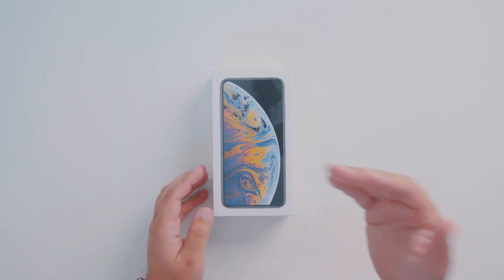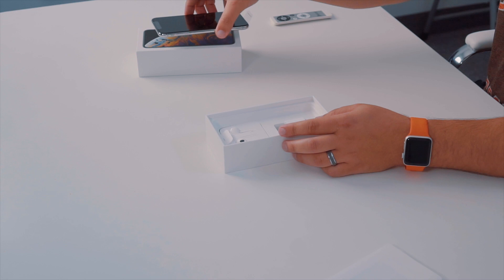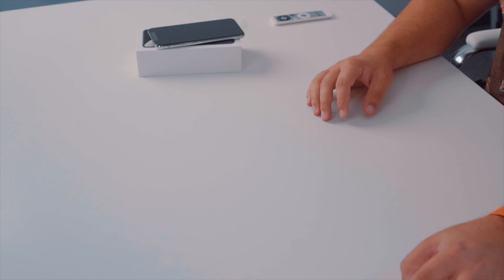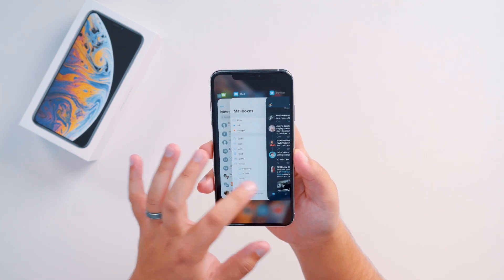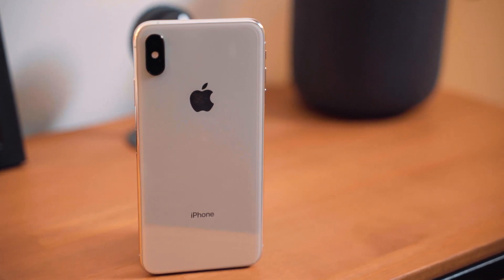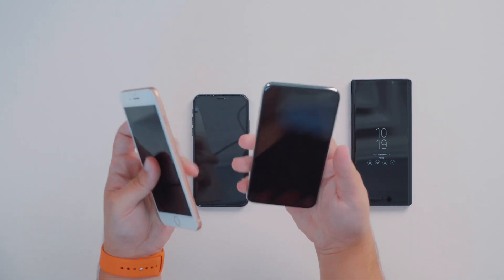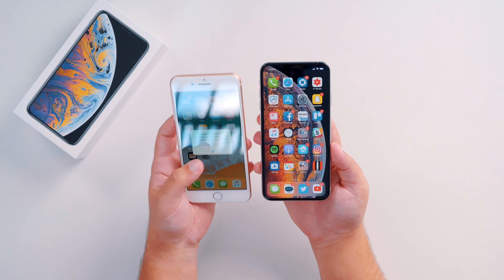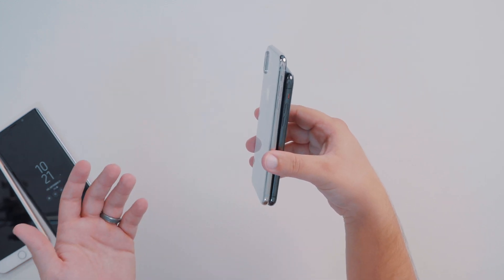Hands On with the Apple iPhone XS Max!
It's officially iPhone XS and XS Max launch day and so in this video, we're going to unbox the brand new iPhone XS Max and get my overall first impressions of the device.